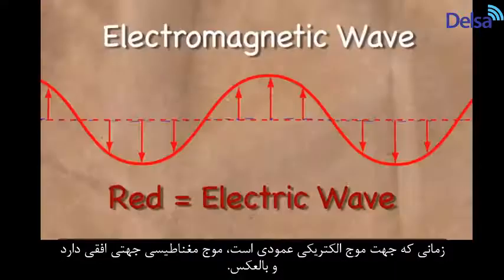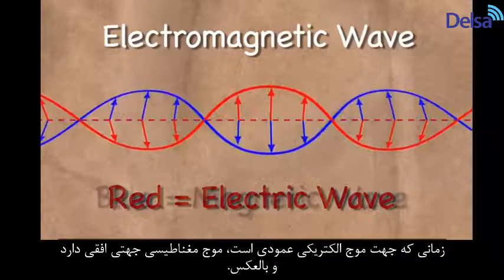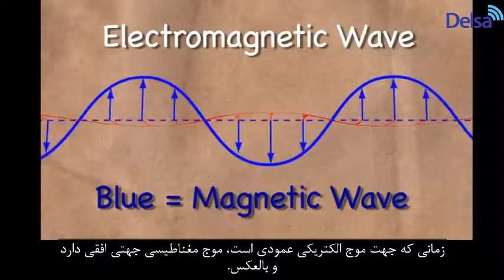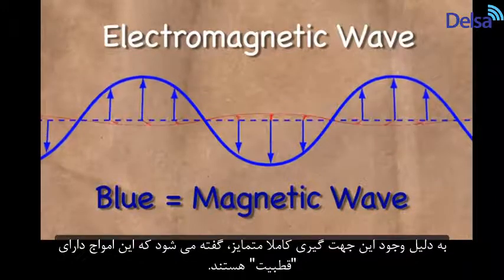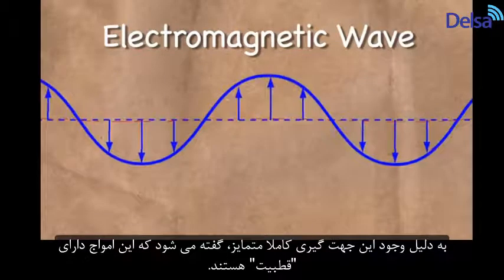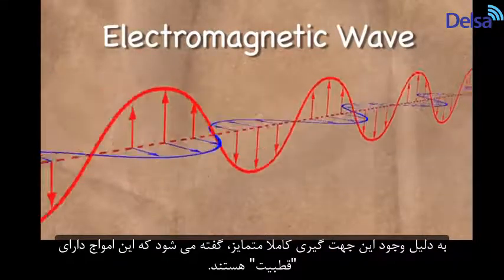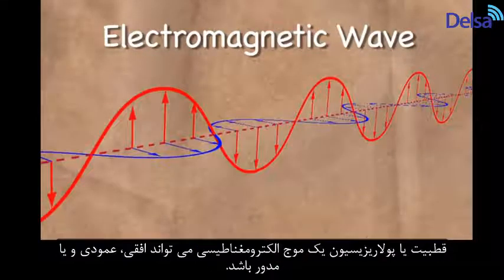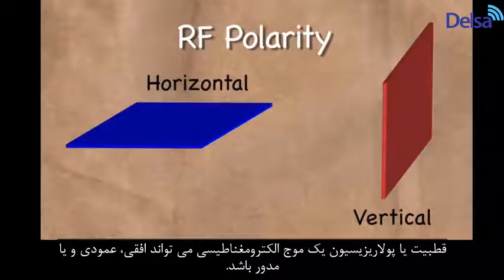فرکانس رادیویی - قسمت اول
امواج رادیویی